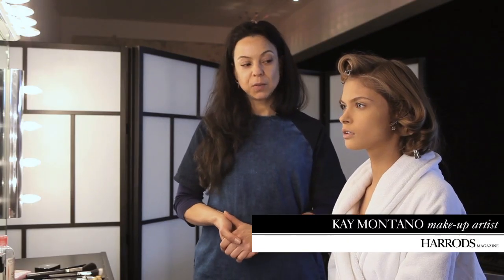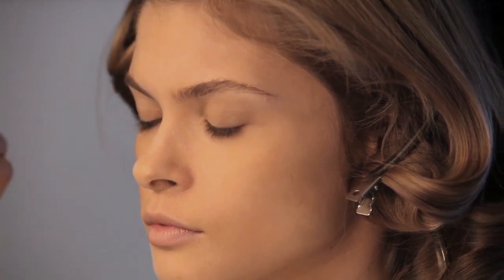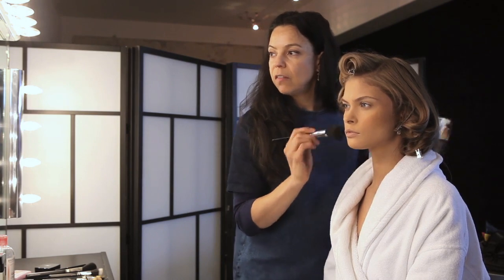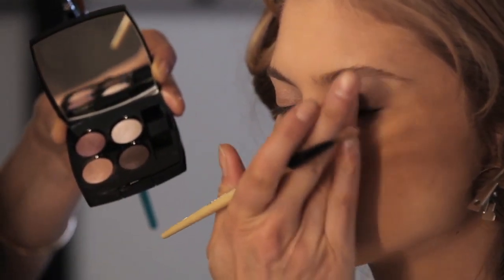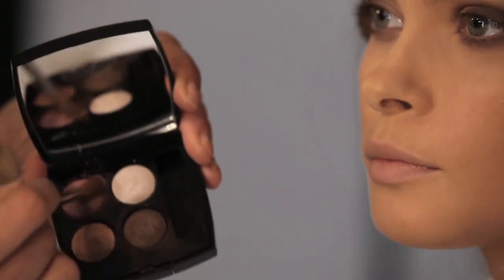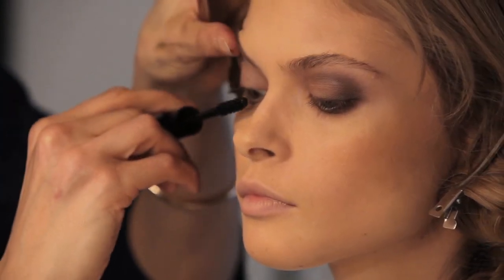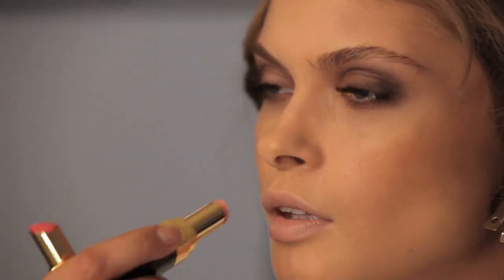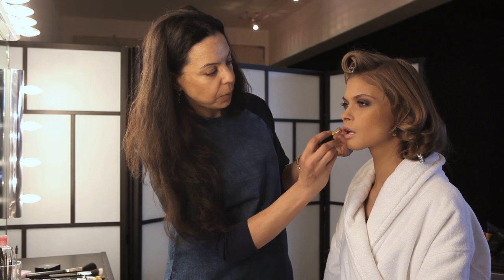Make-Up Masterclass | Chanel with Kay Montano - SS13 | Beauty & Fragrance | Harrods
Watch world-renowned make-up artist Kay Montano use Chanel's SS13 collections to show you how to contour your face, create neutral smokey eyes and finish the look with coco rouge shine lipstick. The result: neutral tones with colour that pops for the latest look, rewrite the new colour rules for SS13.

See more beauty masterclasses and explore the Make Up Studio, download the award winning Harrods app free for tablet and mobile: magazine.harrods.com

Visit the Beauty Halls on the Ground Floor at Harrods or shop 24hrs at Harrods.com